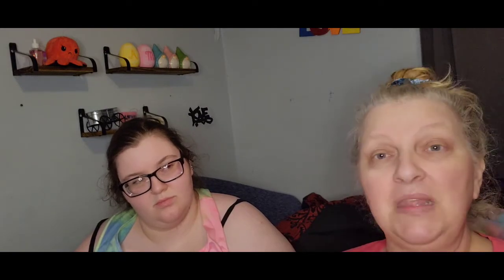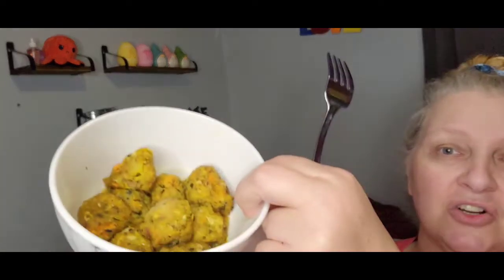Dollar Tree | Foodie Friday | Taste Testing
Friend Mail: Jewlz And M